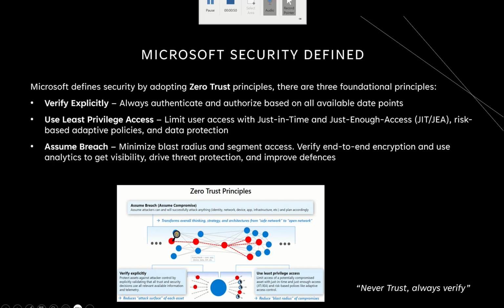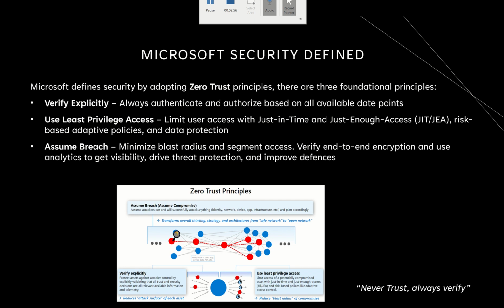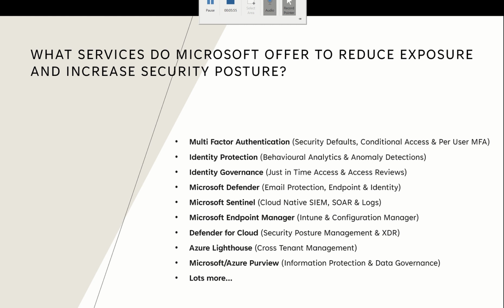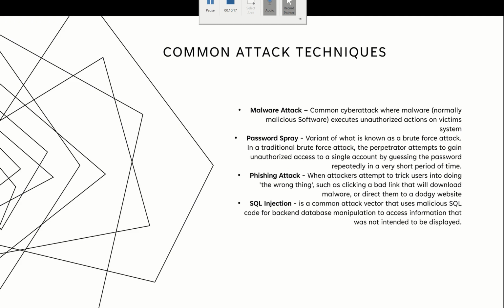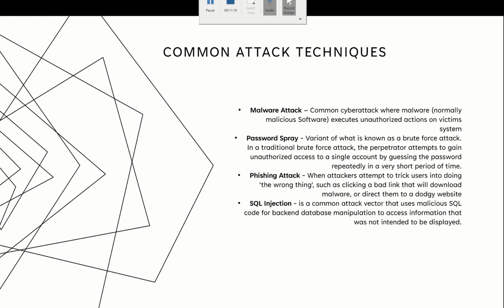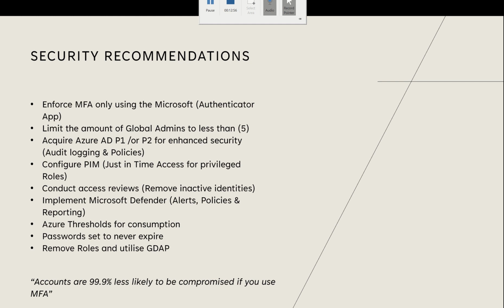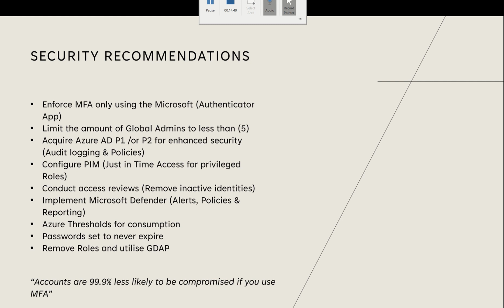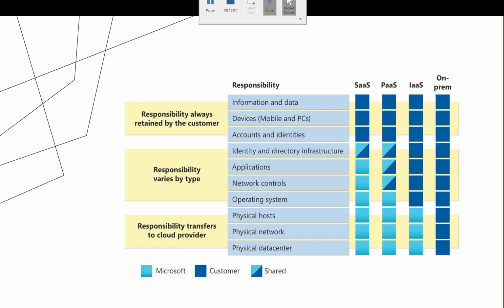Let's talk Microsoft Security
Talking about Microsoft Security (Reducing Exposure and Services Microsoft offer to enhance security).